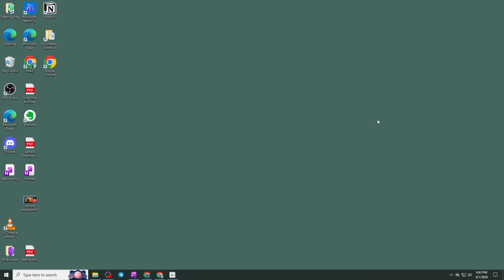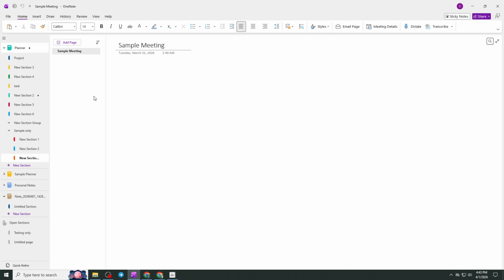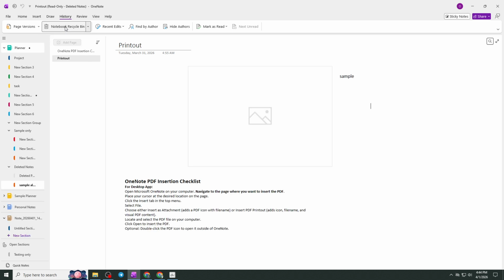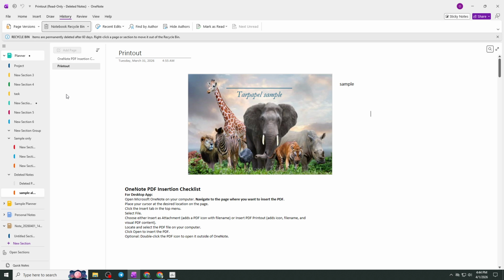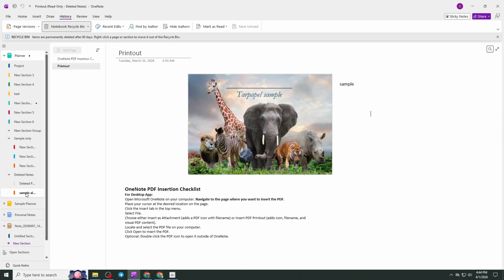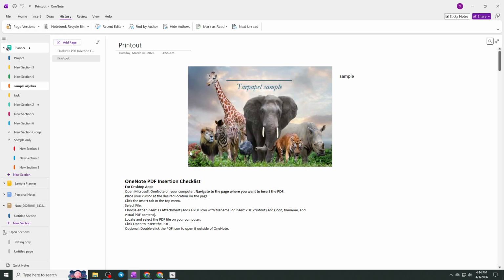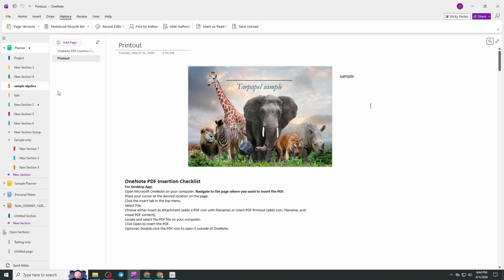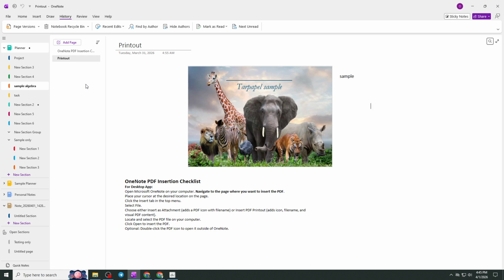How To Recover Lost OneNote Files | O365 Troubleshooting Issues [2026 Guide]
In this video, we explore effective methods to recover lost OneNote files within Office 365. Whether you've accidentally deleted notes or encountered syncing issues, we've got you covered with practical troubleshooting steps. Join us as we guide you through the recovery process, ensuring you regain access to your important information.

You will learn various techniques to troubleshoot and recover your OneNote files efficiently. Don't let lost notes stress you out—watch now and start today to restore your valuable data!